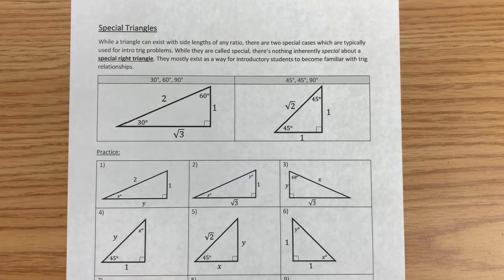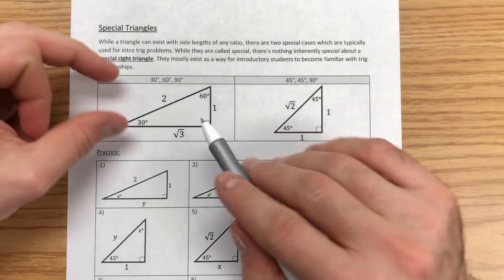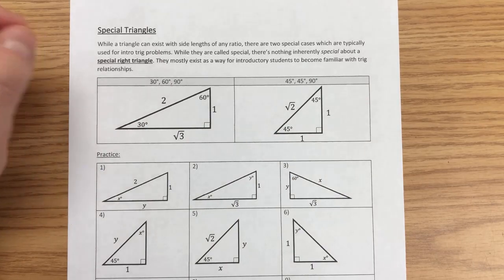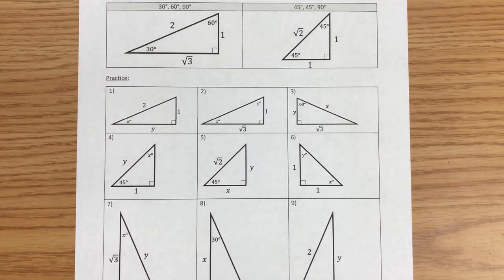Special Triangles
2122 - Precal - Chapter 4 - Section 2

Chapters
0:00 Intro
2:12 Question 1
3:05 Question 3
4:12 Question 5
4:47 Question 7
6:07 Question 9
8:13 Question 10
9:45 Question 12
11:47 Question 14
14:22 Question 16